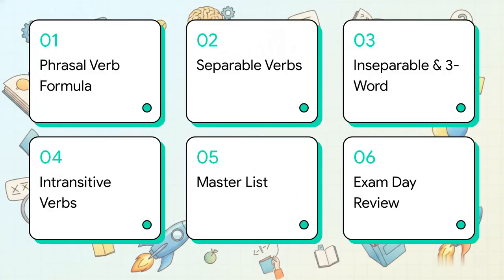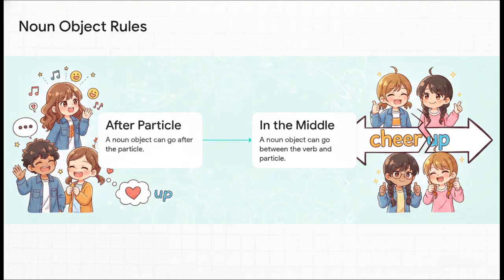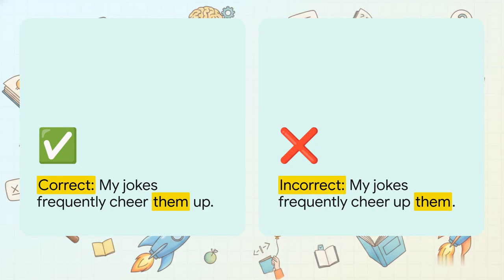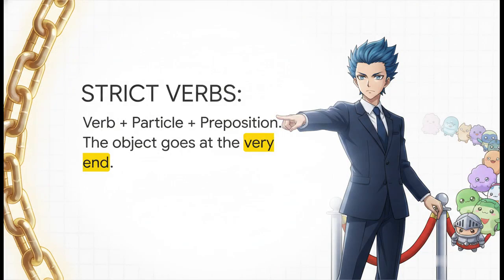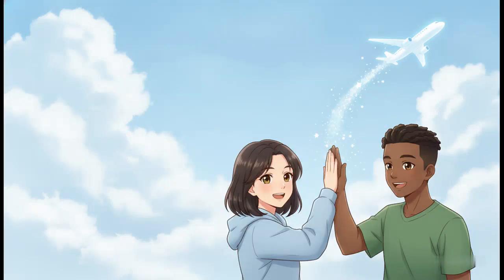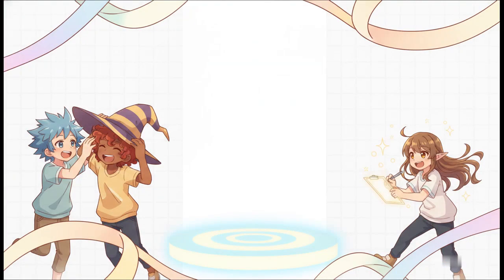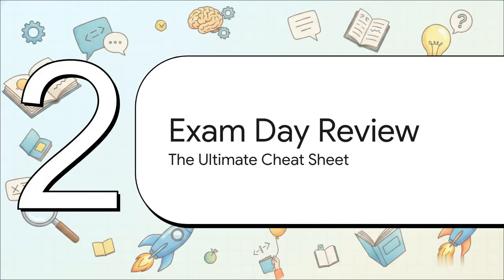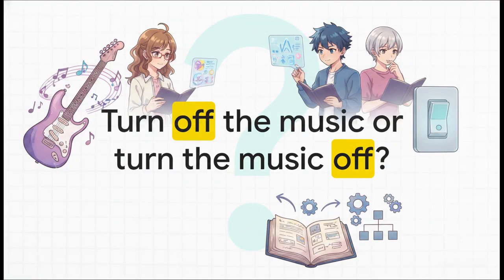Phrasal Verbs Decoded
Phrasal Verbs#englishgrammar